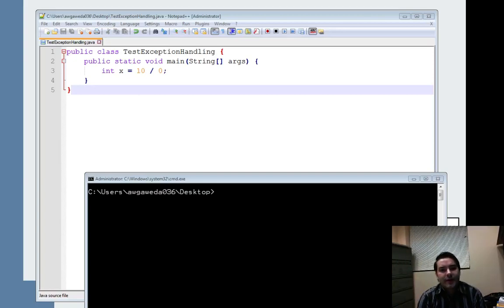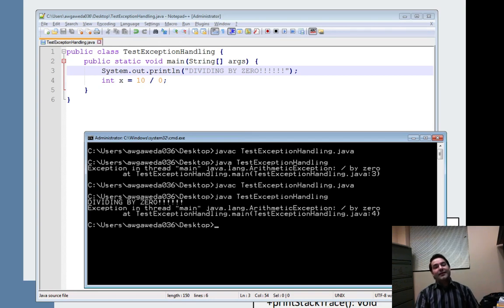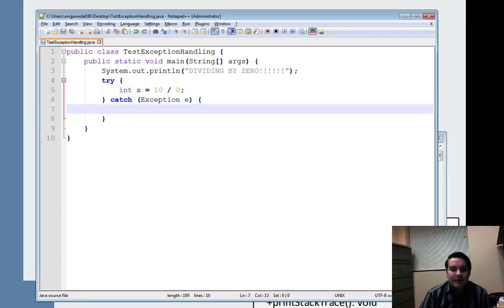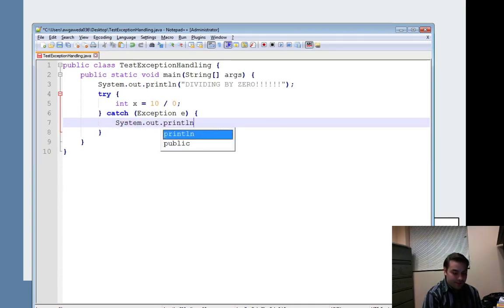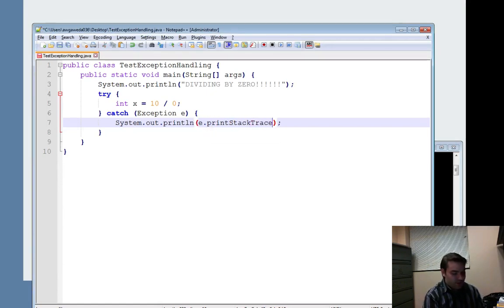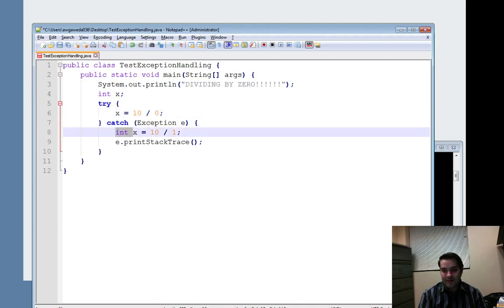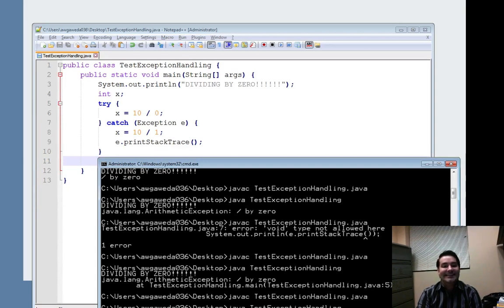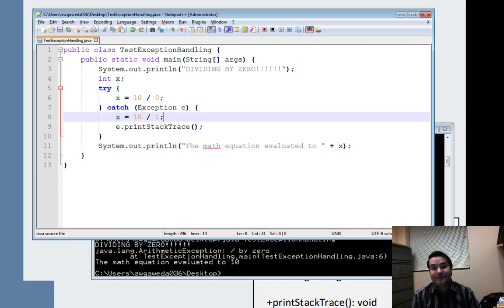Getting Information from an Exception in Java